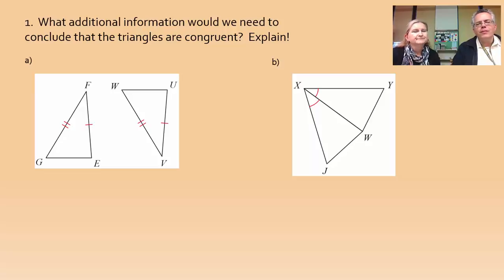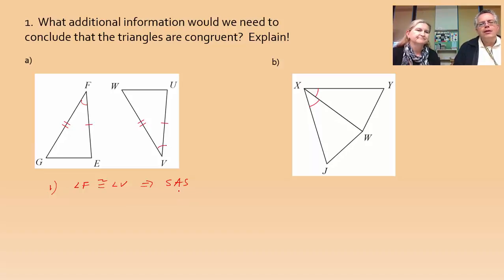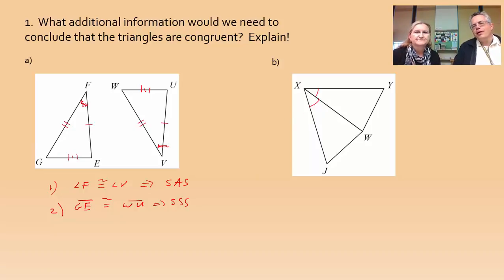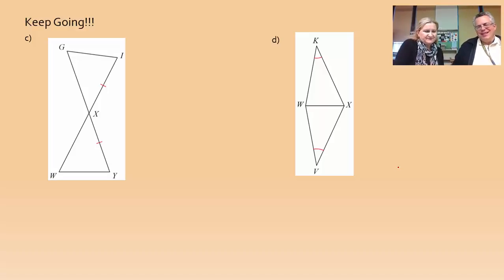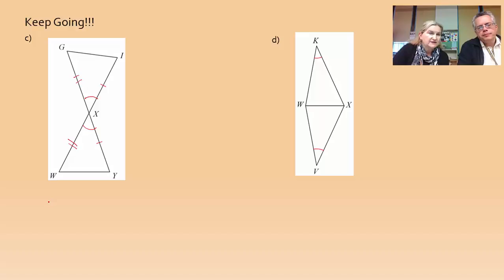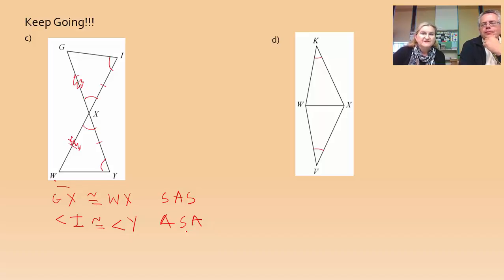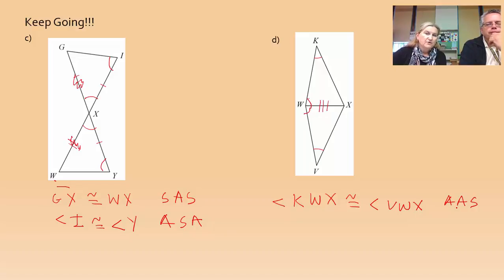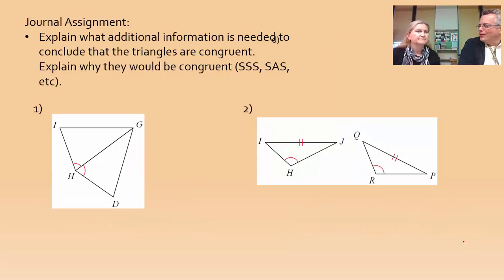video 38 What Do You Need for Congruence 1